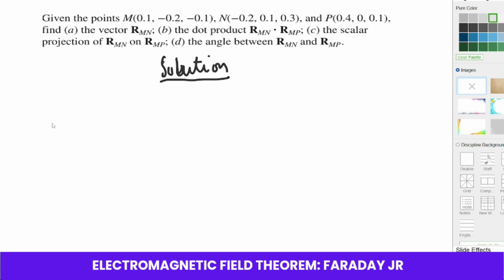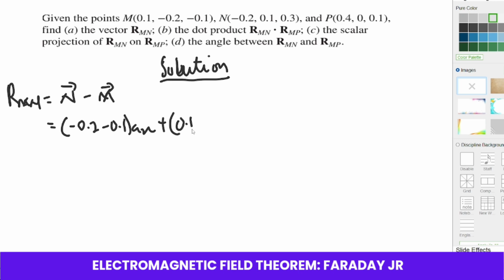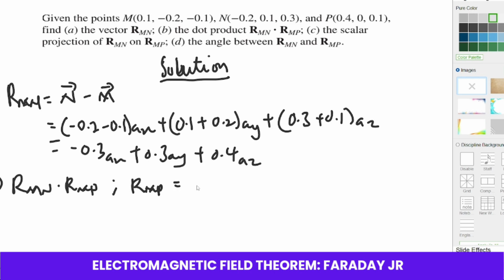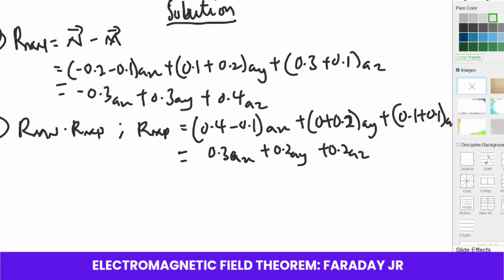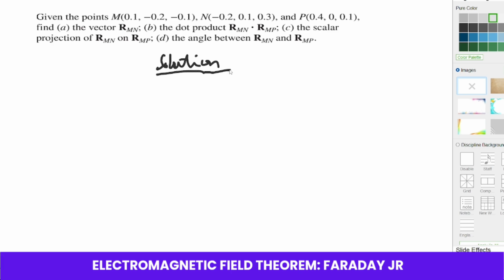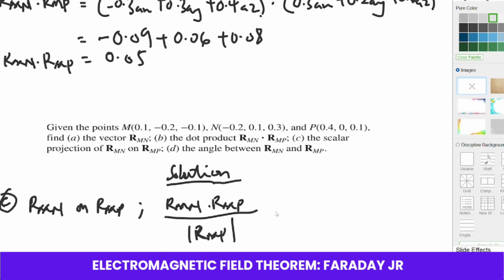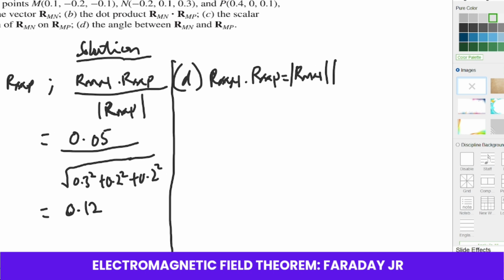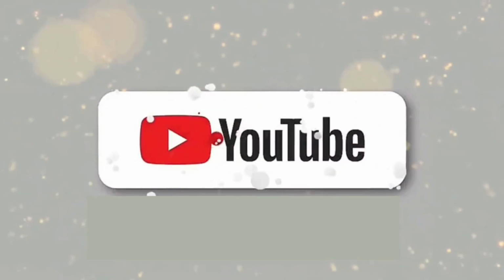🟢 EMFT Example 1.11 | Spherical Coordinate System | Engineering Electromagnetics ⚡📘 | Faraday Jr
In this video, we solve Example 1.11 from Engineering Electromagnetics (EMFT) step by step. This example demonstrates how to apply the Spherical Coordinate System to solve electromagnetics problems using clear calculations and easy-to-follow explanations.

This tutorial is perfect for students studying Engineering Electromagnetics, Electrical Engineering, Electronics, Physics, and Vector Analysis.

📚 Topics Covered:

Example 1.11 Solution
Spherical Coordinate System
Coordinate Transformations
Vector Analysis
Engineering Electromagnetics (EMFT)
Step-by-Step Calculations
Exam Preparation

Whether you're preparing for exams or strengthening your understanding of electromagnetics, this worked example will help you confidently solve spherical coordinate problems.